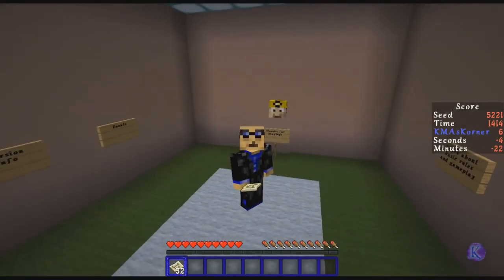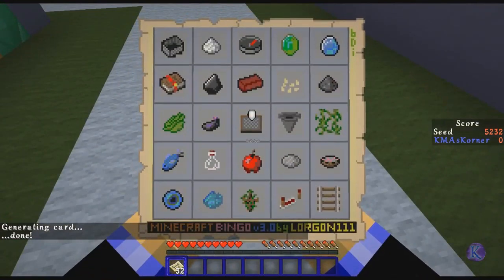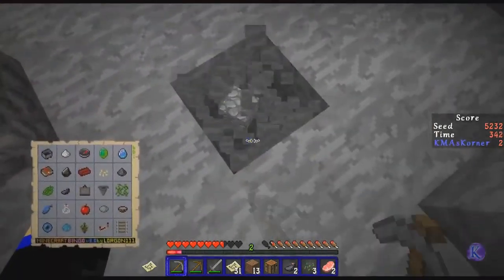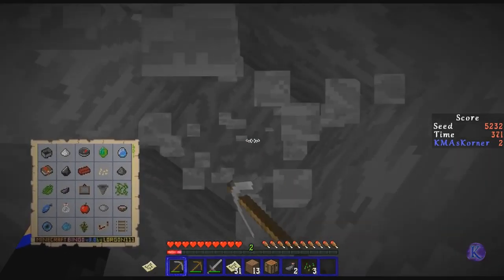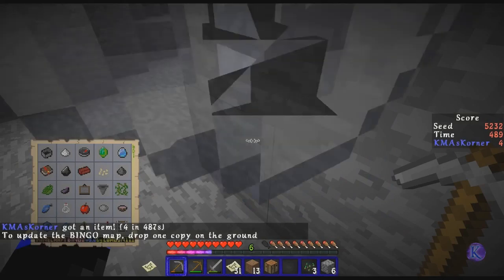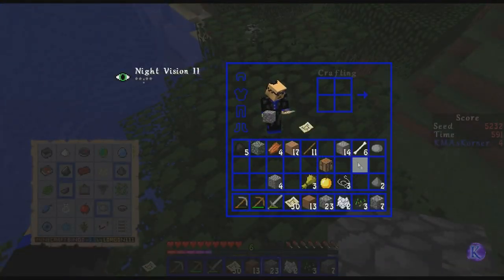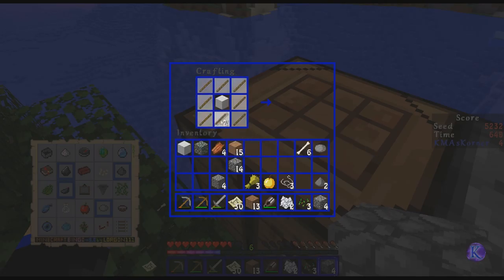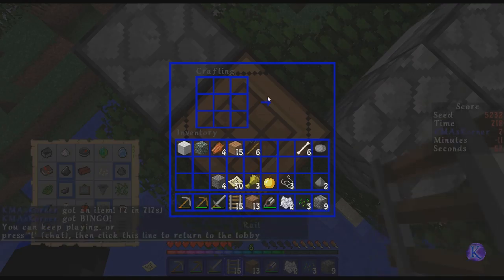Minecraft Bingo! - 17 Seed 5232